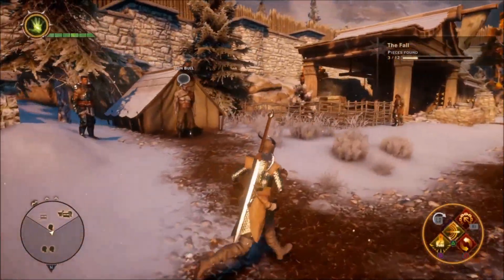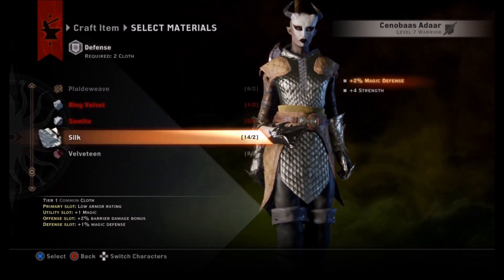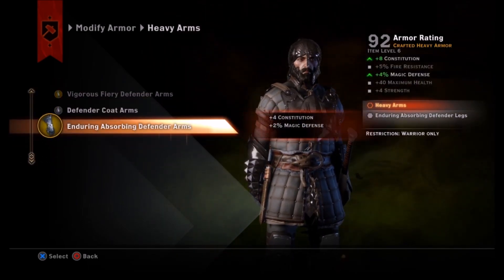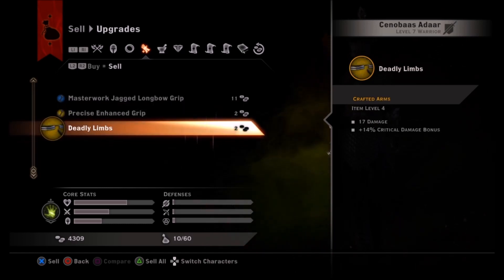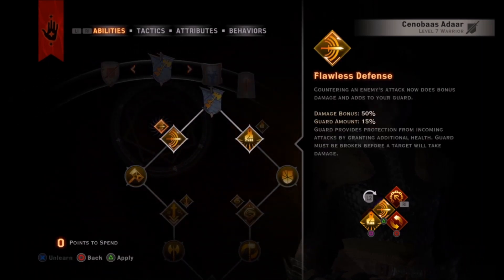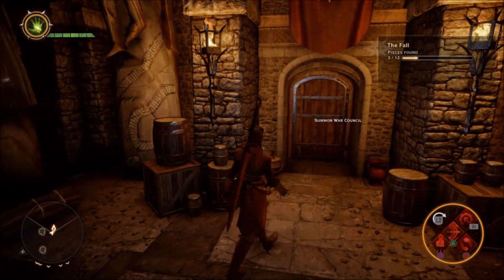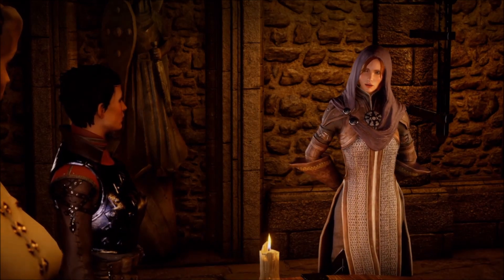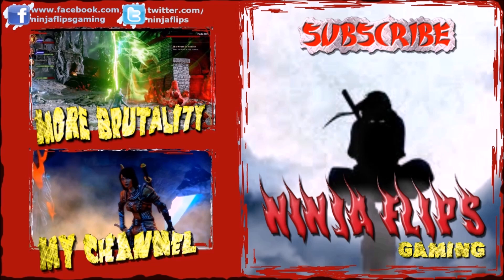Let's Play Dragon Age Inquisition #21 | Nightmare Friendly Fire PS4 | Doing Stuff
Let's Play Dragon Age Inquisition and do some levelling and crafting before heading off to find allies to help close the Breach.  Nightmare / Friendly Fire PS4

Full HD!!!
It's you who makes this channel grow, not the videos.